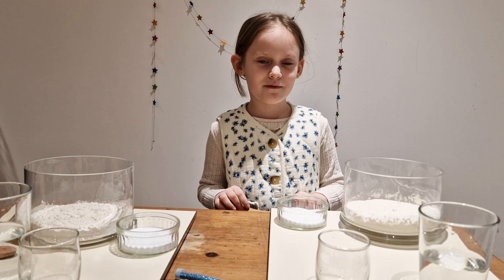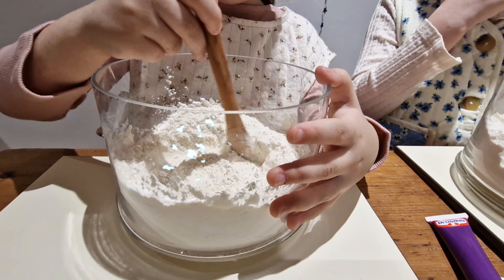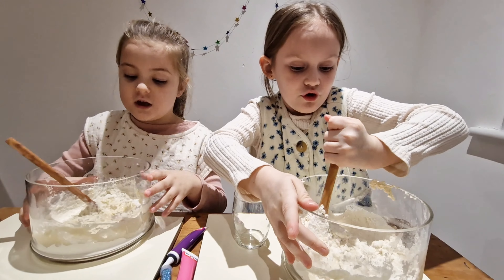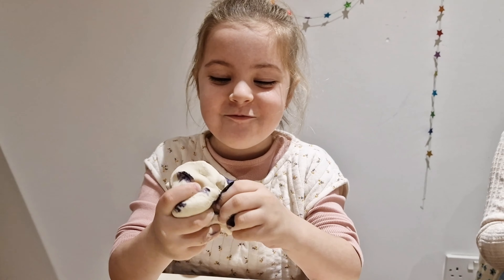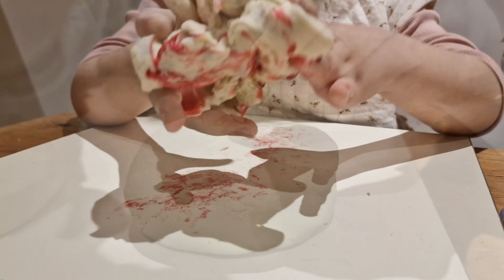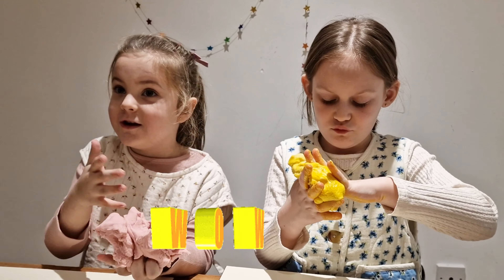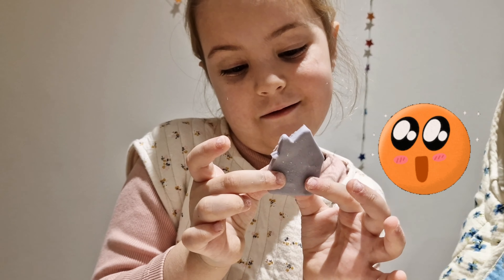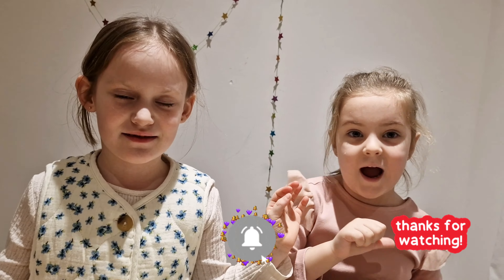Homemade PLAYDOUGH 🌈❗️❗️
We made the perfect recipe for homemade PLAYDOUGH 😋 🤩

12 tbsp Flour
6 tbsp Salt
3 tbsp Vegetable Oil
1 glass warm water (200-250ml)

Musician: @iksonmusic